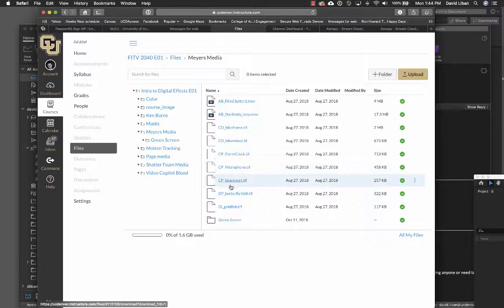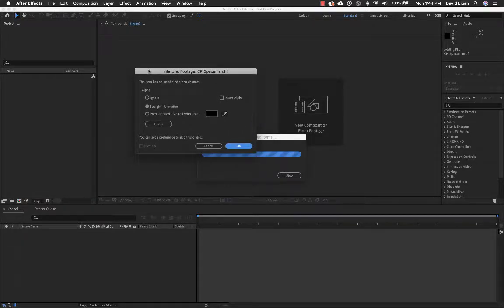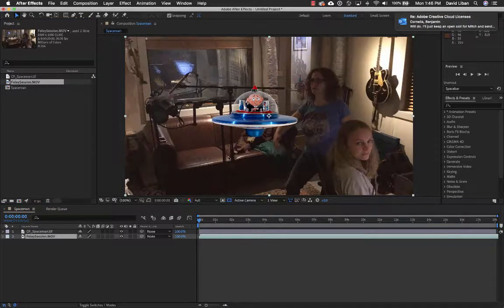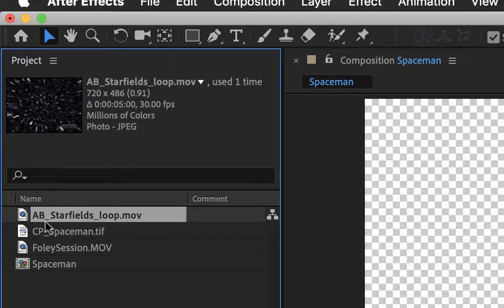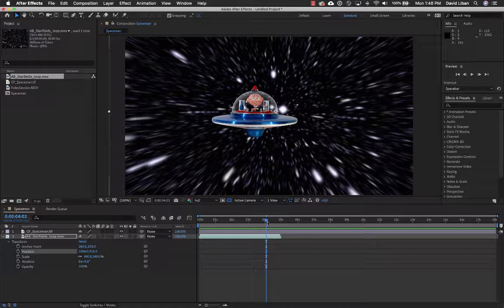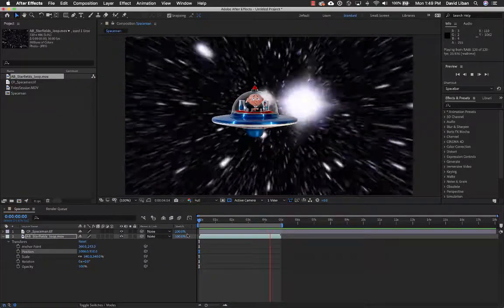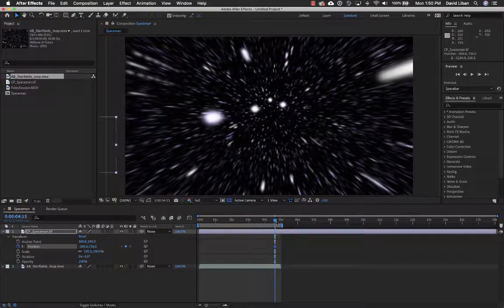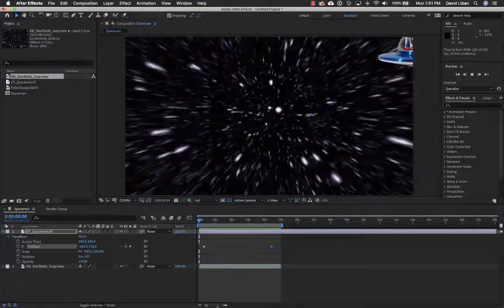Interface 2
Animating a Spaceman